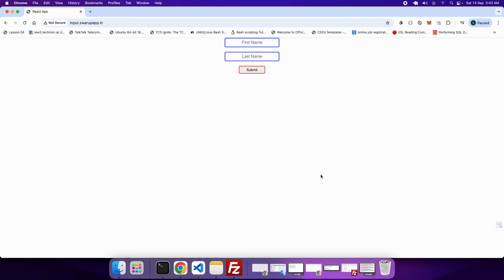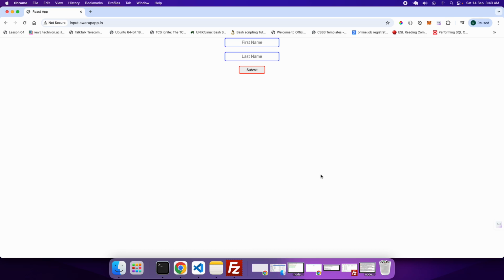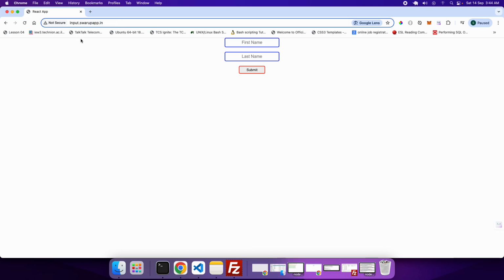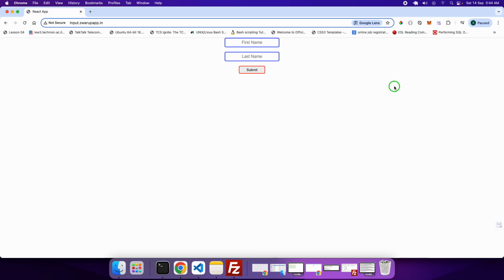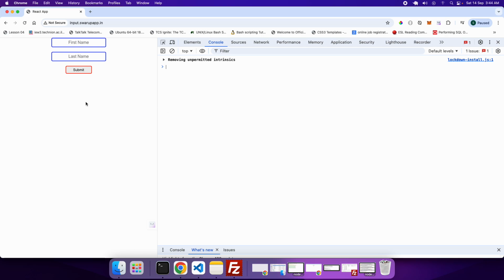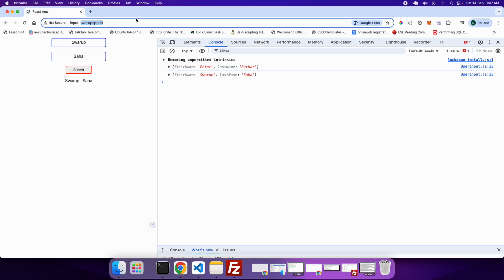React App hosted LIVE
useState() hook for taking user input